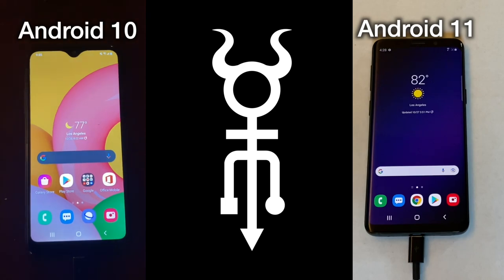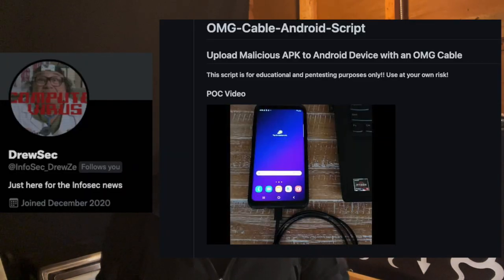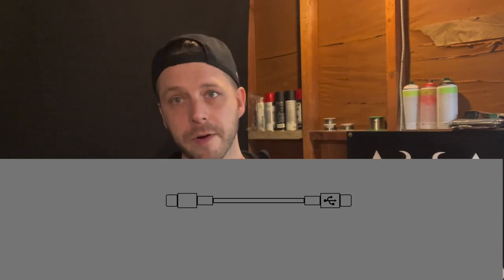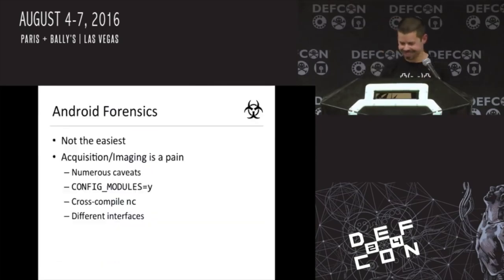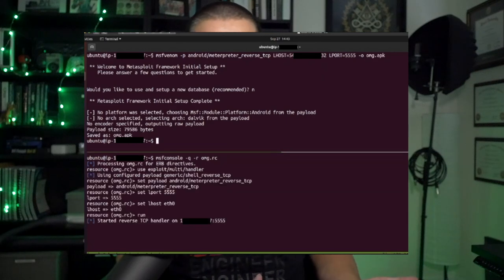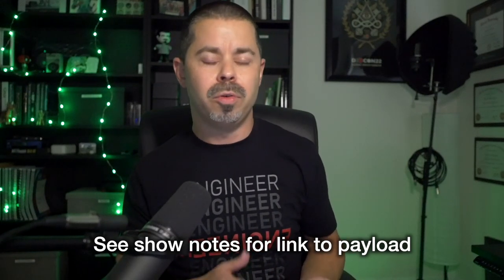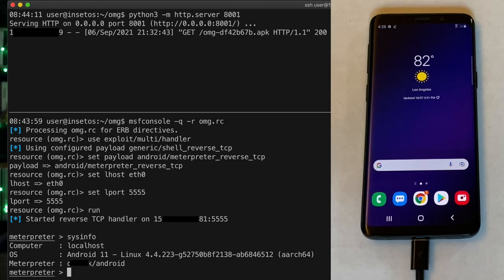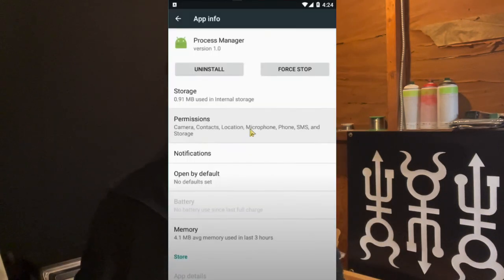OMG Cable - Android Reverse Shell - Payload & Detections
SHOW NOTES:

Testing was done on out of box Android devices with default settings.